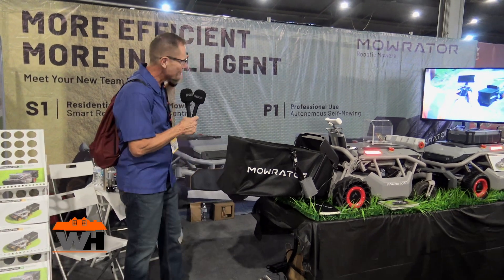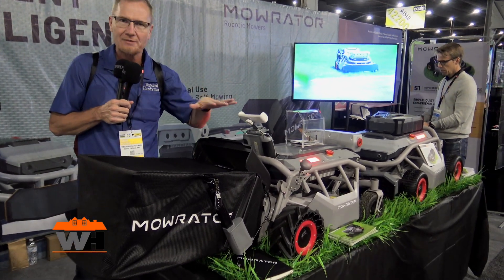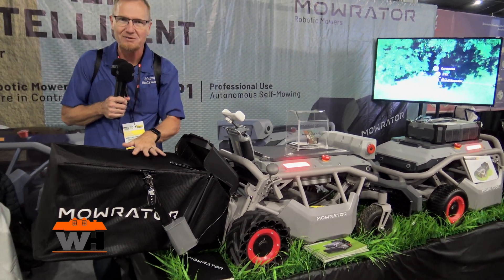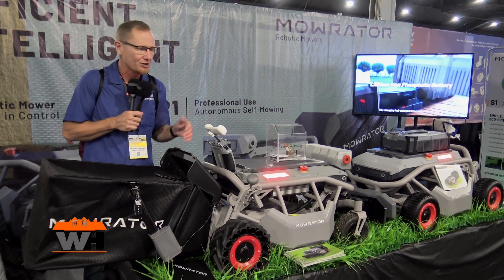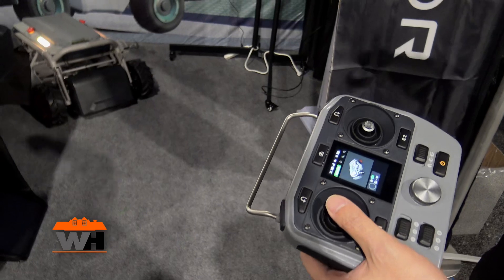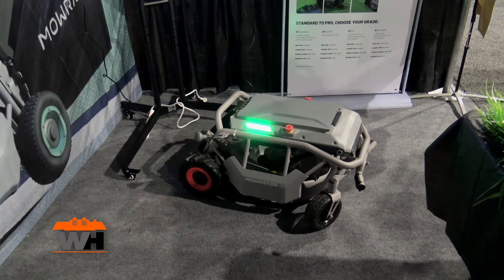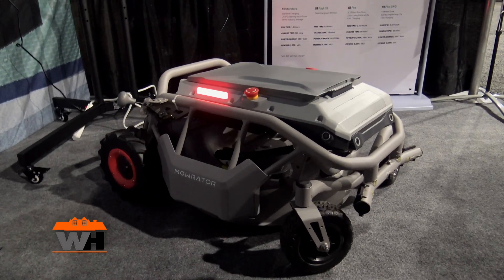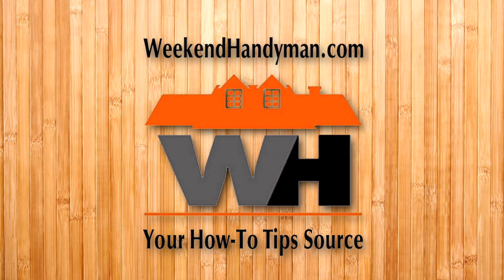Robotic Lawn Mower P1 Professional Series: Mow Grass Catch Clippings and Dumb Bagger from Mowrator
Mowrator P1 PROFESSIONAL SERIES
Robotic Mower for Commerical Use
The P1 automatically mows, collects, & disposes of grass, freeing up your staff to focus on additional services like trimming and specialized landscaping.

Founded in 2022, Shenzhen Zongguan Innovation Co., Ltd. is a high-tech enterprise that develops intelligent integrated outdoor cleaning robots, providing intelligent solutions for enterprises. we have been focusing on polishing the product line of outdoor cleaning robots, and aspire to become the industry leader. We have added Al algorithms to our traditional outdoor cleaning products, aiming to solve the existing problems of enterprises in terms of manpower, training, fuel and machine maintenance costs.
The company's R&D team comes from DJI, Alibaba's DAMO robotic institute and other world-leading enterprises in the field of applied Al robotics, all of them have been in the robotics R&D industry for many years, with a full set of intelligent algorithms and hardware module -- making it a rare team in the field of pan-robotics with large-scale mass production experience. Designed and produced in Shenzhen, a world-renowned center for intelligent hardware design and production, the company has long-term cooperation with listed groups in manufacturing, quality testing and supply chain, which provides a strong guarantee for large-scale mass production of products.